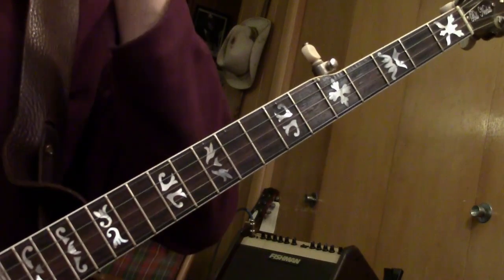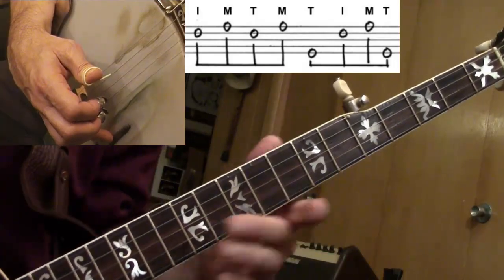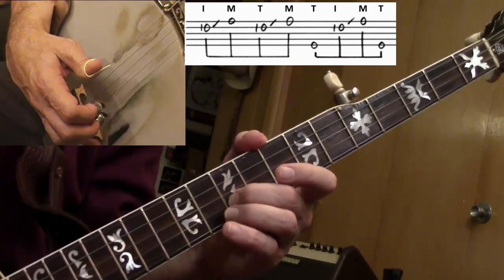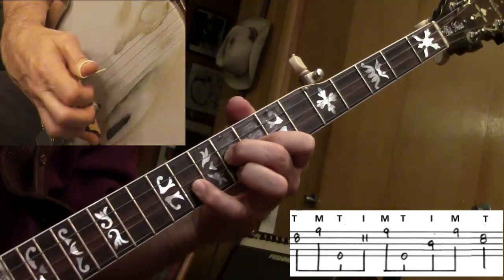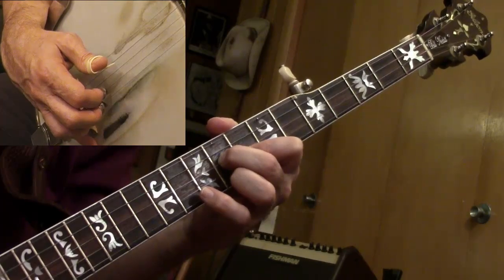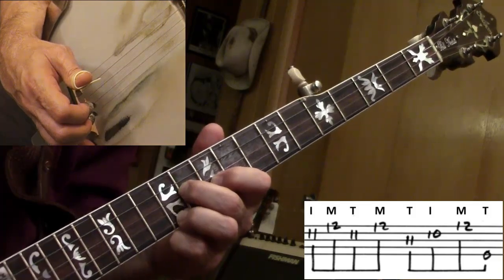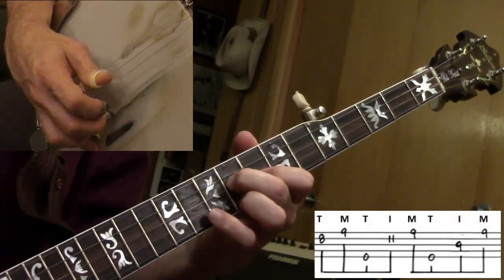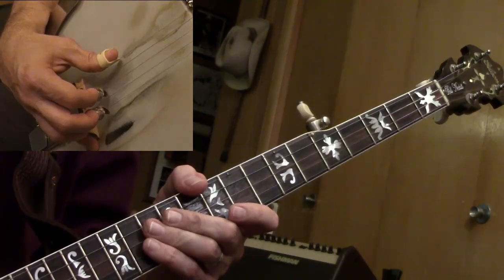Foggy Mountain Breakdown Up the Neck Part 1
Here is my version of "Foggy Mountain Breakdown" played up the neck. Similar to Scruggs' original version, but not note for note. As usual, I explain the sequences lick by lick, with focus on both hands and on-screen tablature. Learn the licks, put them together at a slow pace, memorize, then pick up speed.